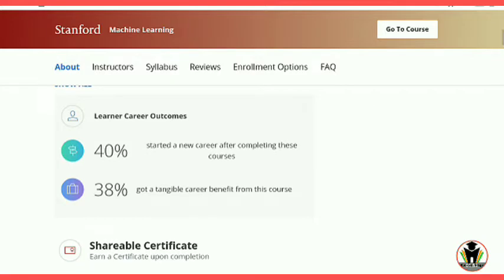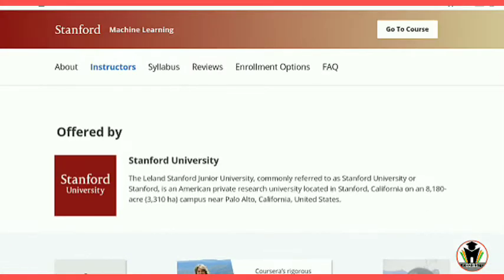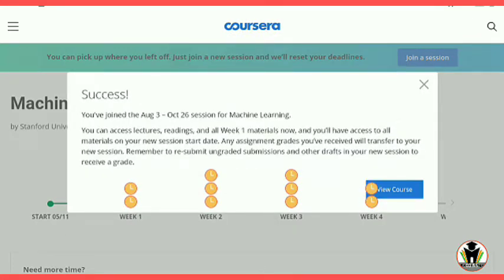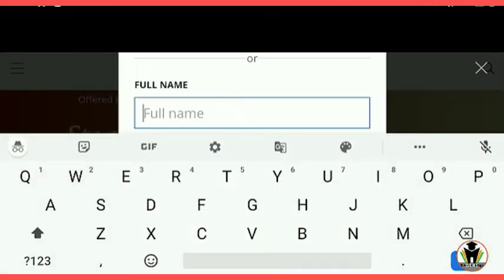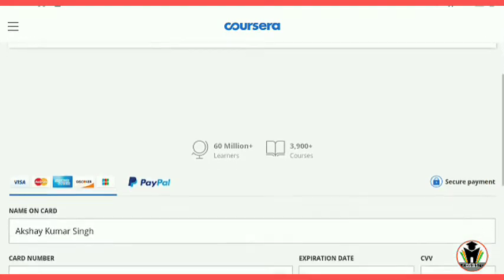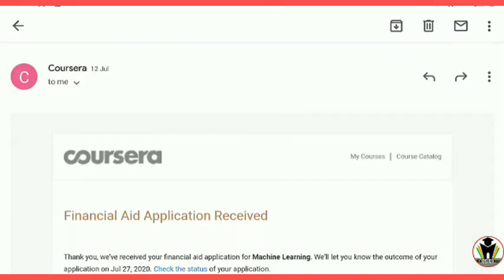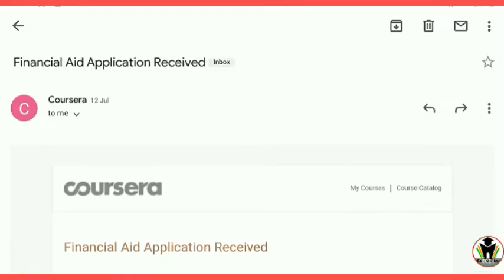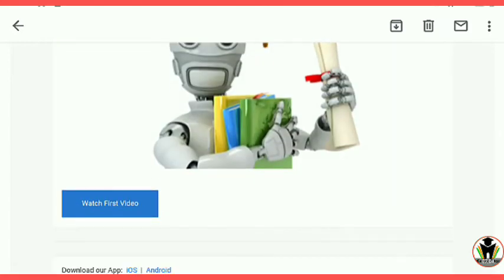How I Get Any Coursera Courses for FREE | Coursera Financial Aid Process | Live Proof 🤫🧐😊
The whole Coursera Financial Aid Process is Explained in this video with Live Proof

Learn#withme